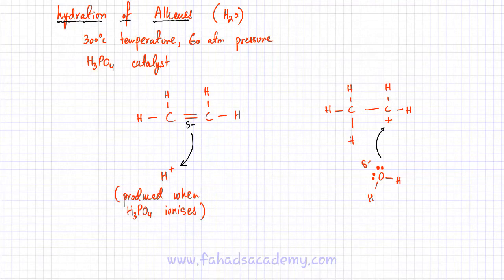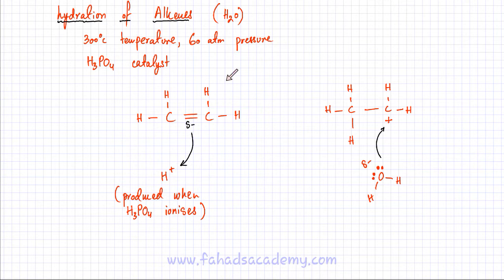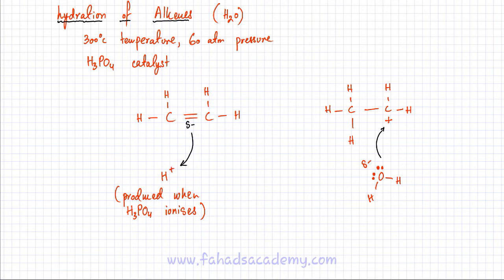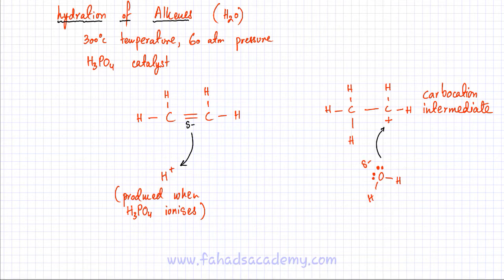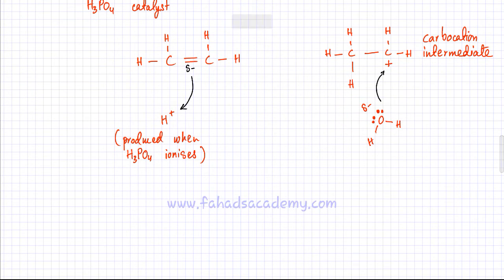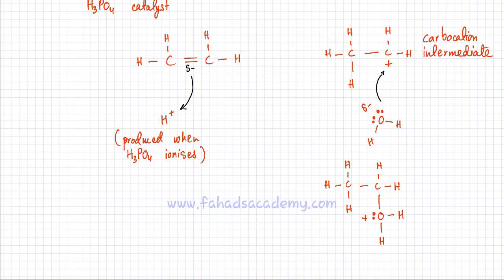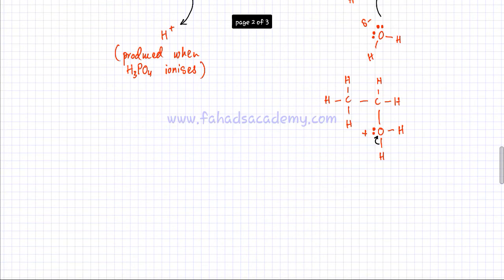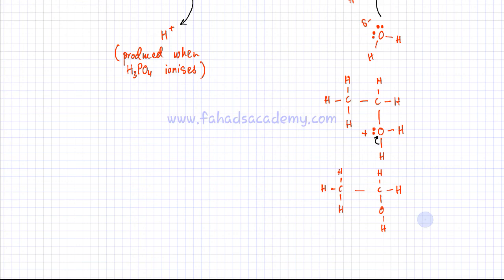Organic Mechanism : Electrophilic Addition of Alkenes : Part 3 : Hydration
In this lecture, we will discuss the electrophilic addition of alkenes specifically for the hydration reaction which results in the formation of an alcohol.

The conditions required for a hydration reaction are a temperature of 300C, pressure of 60 atm and a phosphoric acid H3PO4 catalyst.

Like other electrophilic addition reaction, the H+ ion produced by the Acid behaves as an electrophile and attacks the electron rich carbon double bond (C=C). In the second step an intermediate carbocation is formed which then attracts the lone pair of electrons on oxygen in water and bonds with it. In the last step, the water molecule which bonds, gets polarised and eventually ionises, releasing the H+ ion.